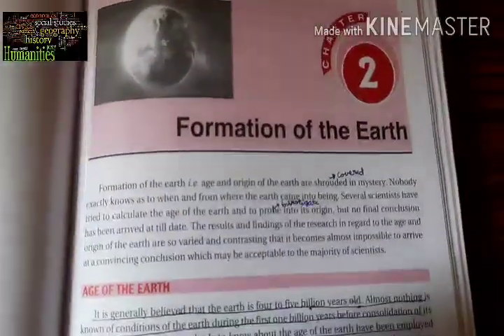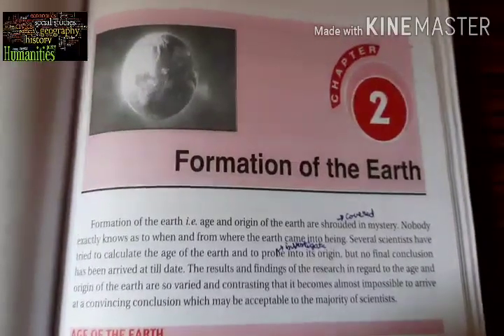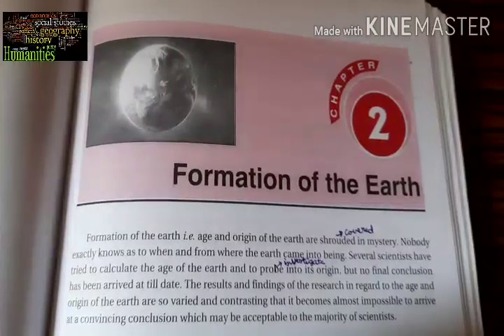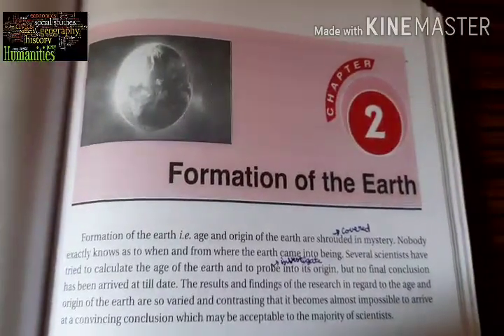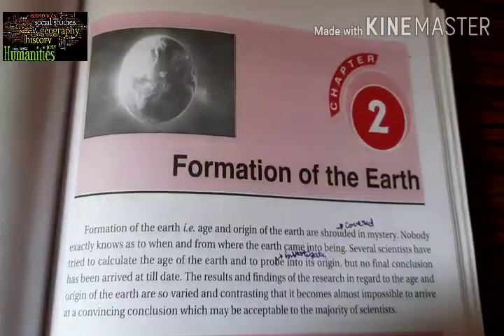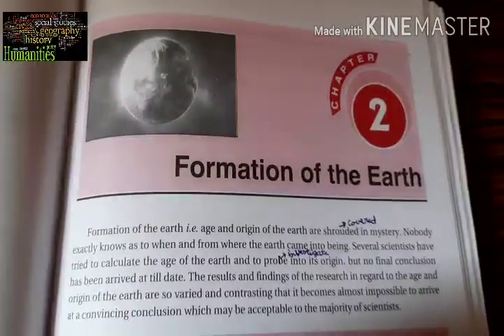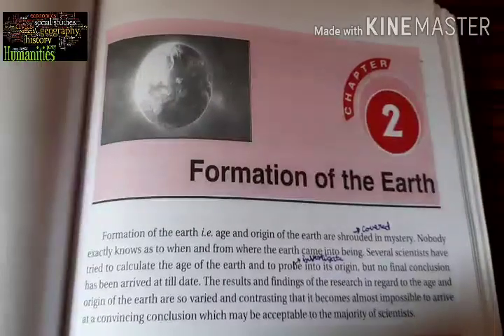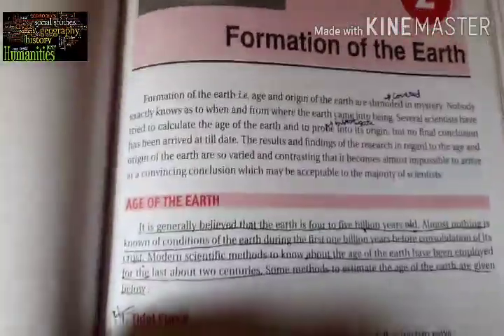ISC GEOGRAPHY CLASS XI- FORMATION OF THE EARTH(PART1)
This is the first video is about the 2nd chapter of isc class xi Geography - Formation of the Earth. Here I have tried my best to make all of you understand the topic easily.